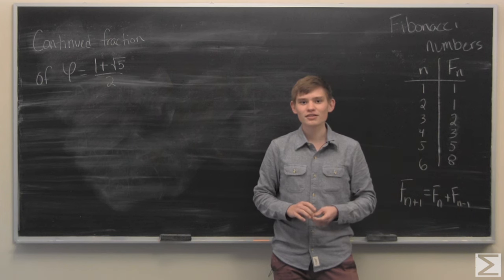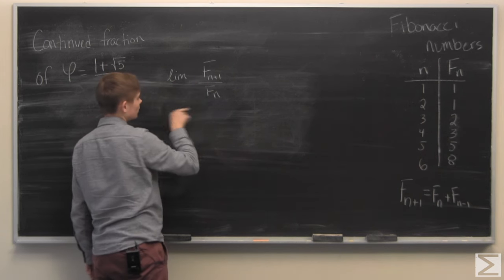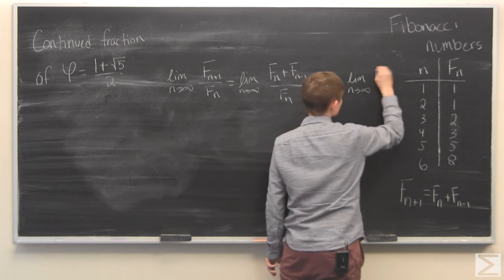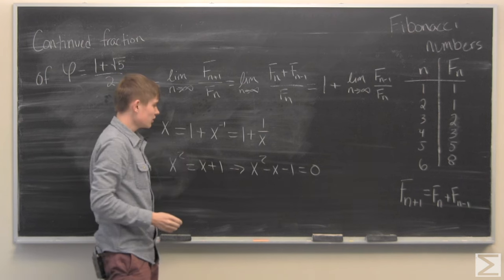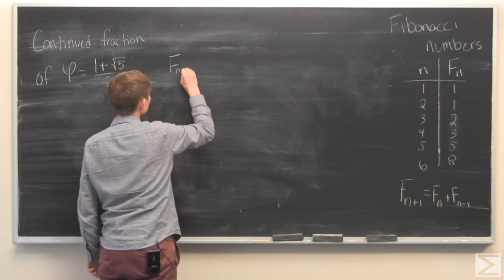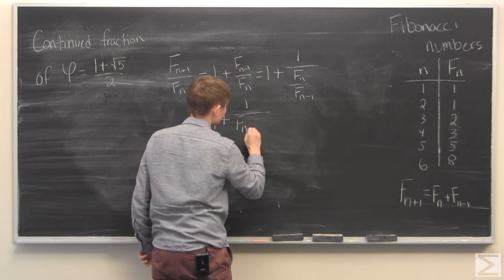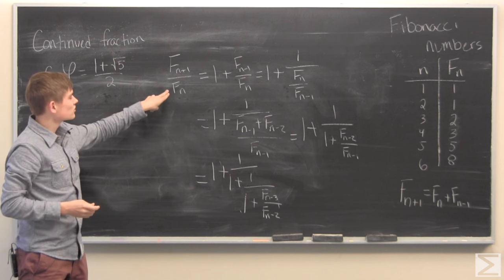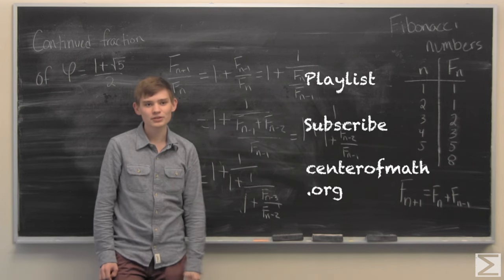Advanced Knowledge Problem of the Week 12-15-16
Ben constructs the continued fraction for the golden ratio using the Fibonacci numbers in this week's Advanced Knowledge Problem of the Week!